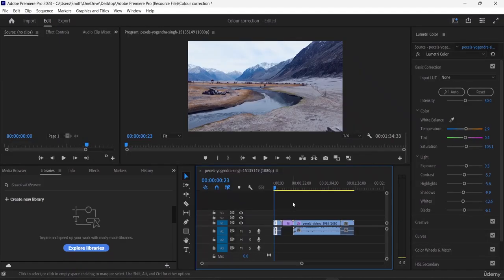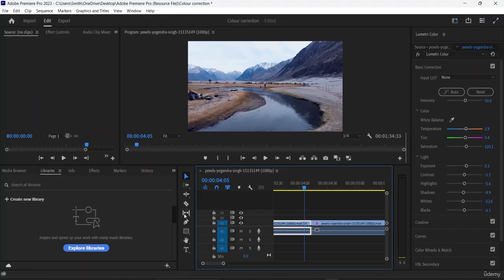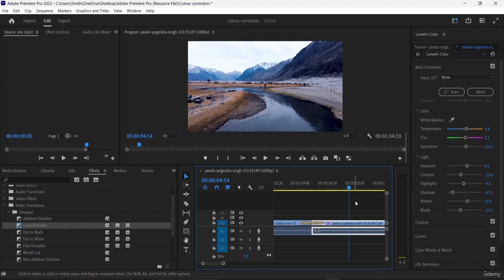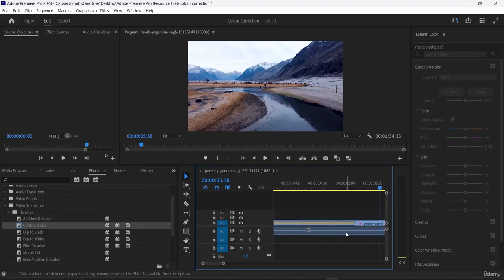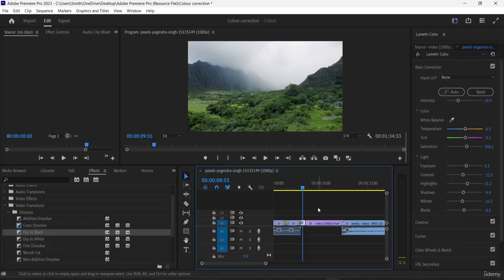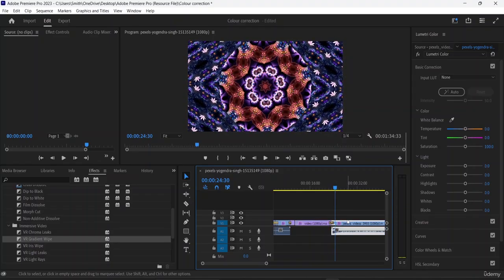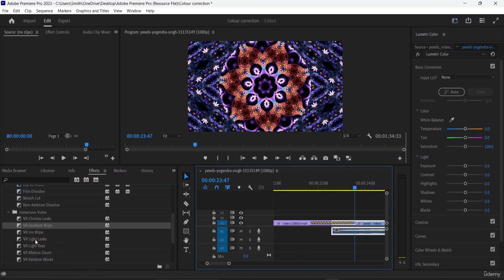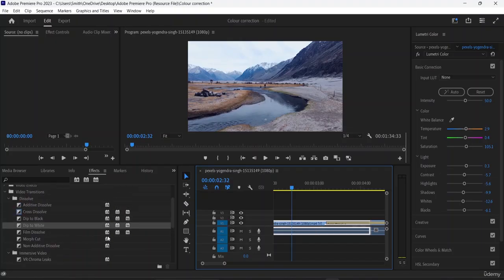Adobe Premiere Pro Tutorial | Part 5 | How to Add Transitions in Your Videos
Welcome to Part 5 of the Adobe Premiere Pro Complete Course for Beginners!
In this video, I’ll show you how to add Transitions to your videos using Premiere Pro.

Transitions help make your cuts smooth and your videos more professional. In this step-by-step tutorial, I’ll explain how to apply different types of transitions to your video clips easily.

👉 What you will learn in this video:
✔ How to Add Transitions in Premiere Pro
✔ Smooth Cut and Fade Effects
✔ Using Video and Audio Transitions
✔ Basic Tips for Professional Edits

Whether you're editing YouTube videos, short films, or social media content, transitions will make your edits look clean and smooth.